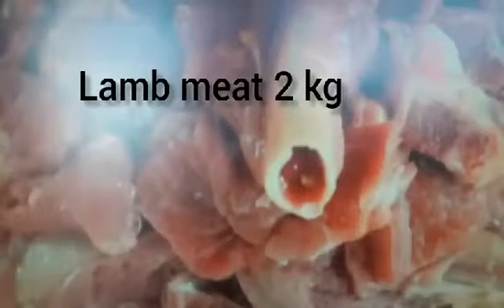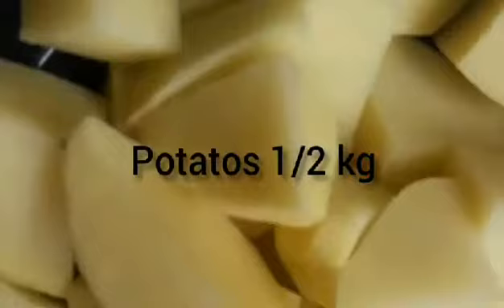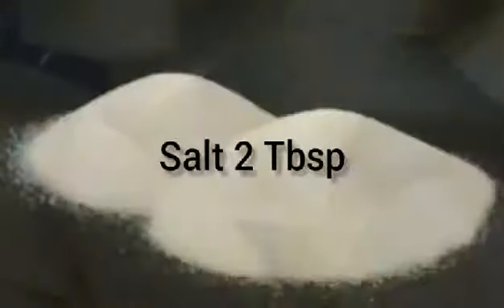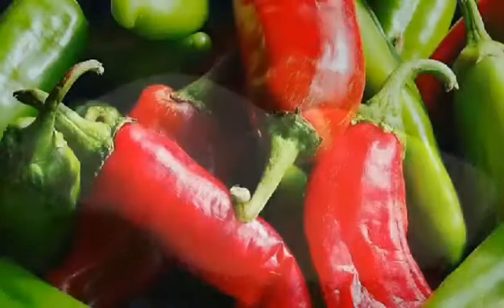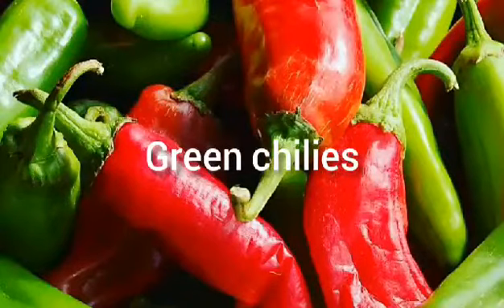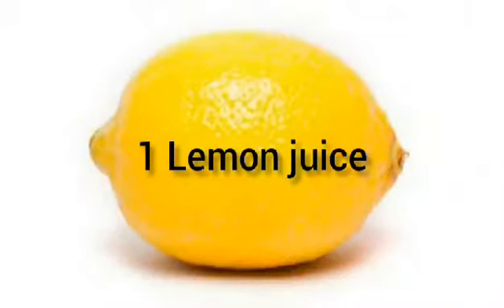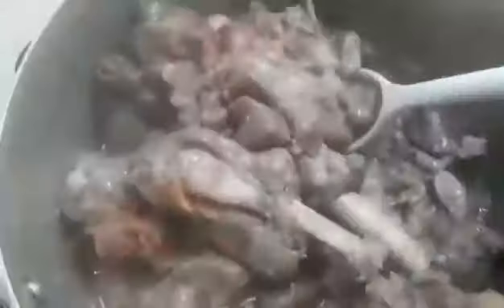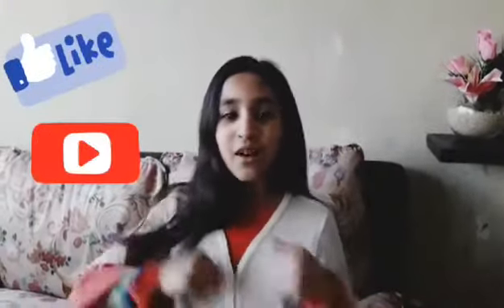Dum Pukht (Recipie in english)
Easy Mutton Dum Pukht Recipe. Dum means to keep food on slow fire' and pukht means 'process of cooking. Simplicity is the beauty of this dish. Cooking slowly the meat in its juices. The process of slow cooking gently allows the ingridients to release their maximum flavour. Traditions of this food is associated to the reign of Nawab Asaf-ud-Daulah (1748–97).